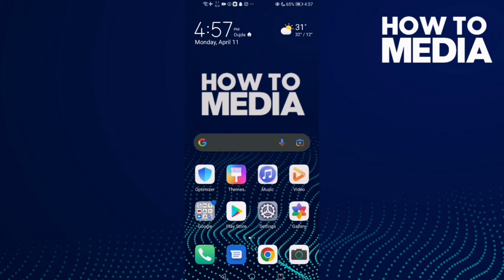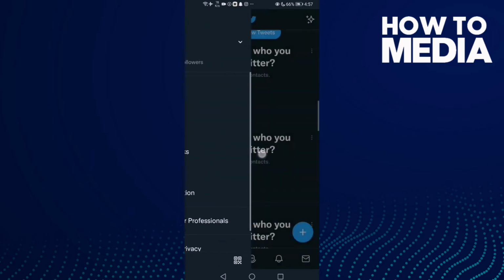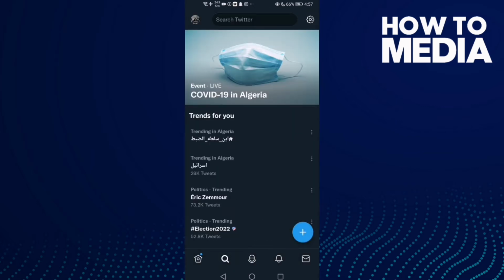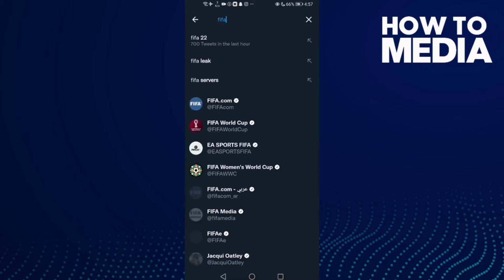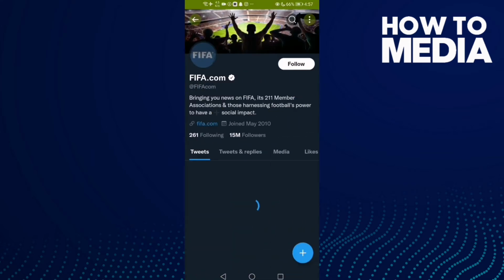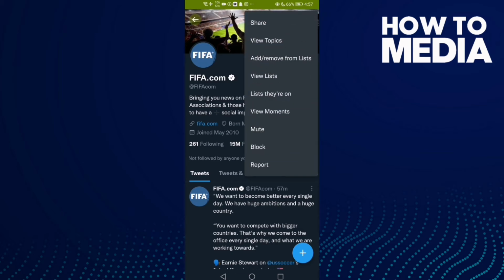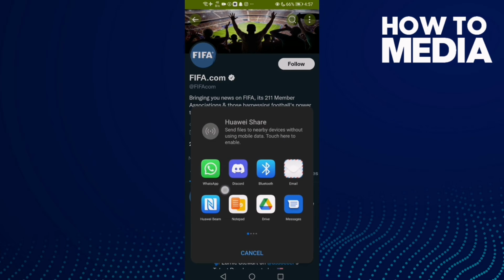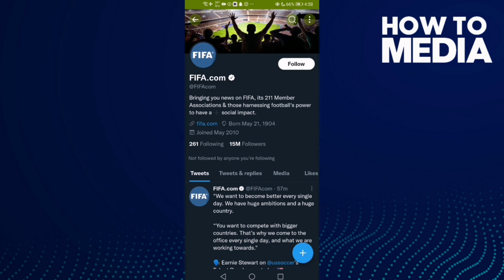How to Share an Account on Twitter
in this video we discuss :